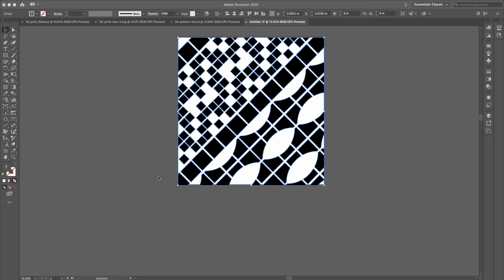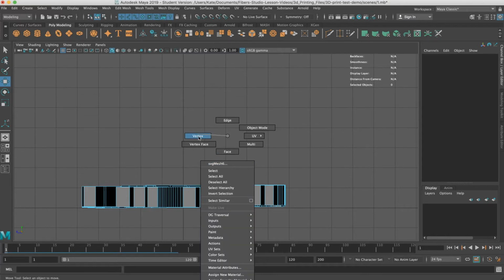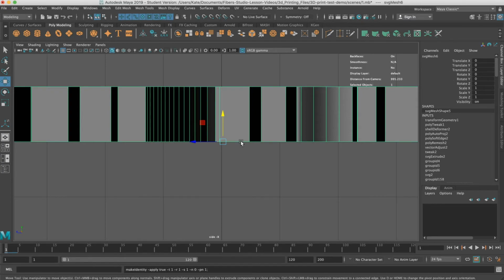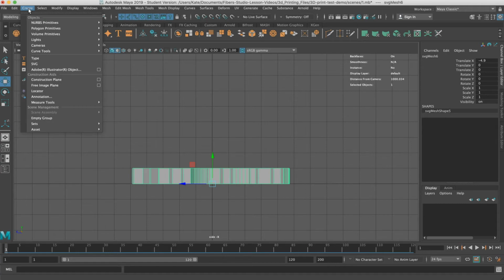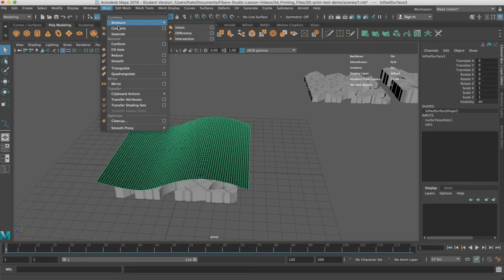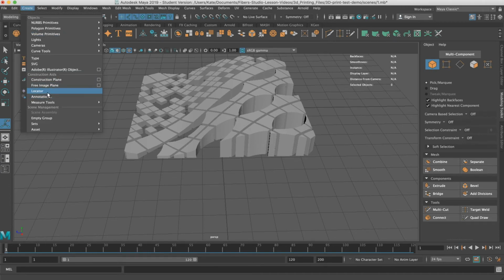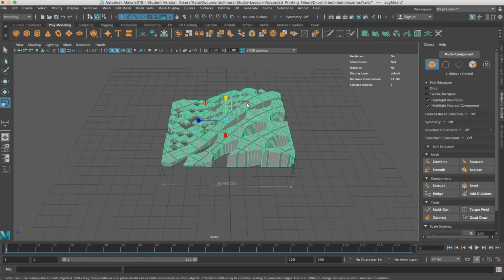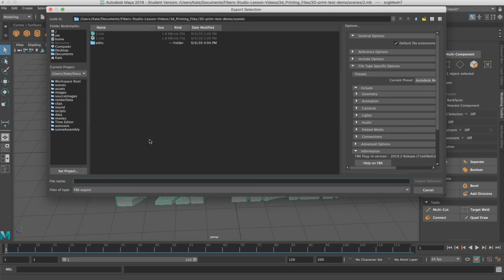Maya for 3D Printing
ADN 470 Fibers and Surface Design Studio Fall 2020